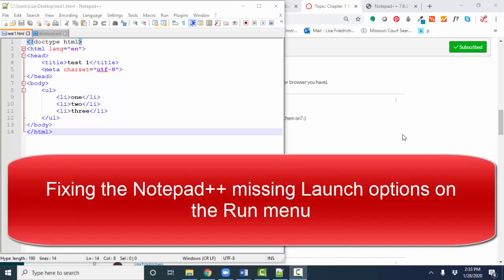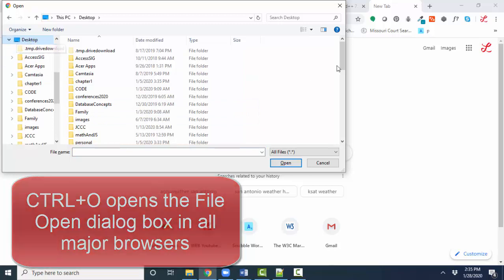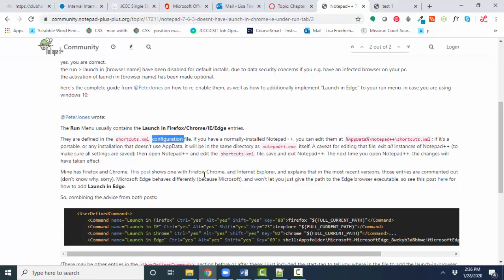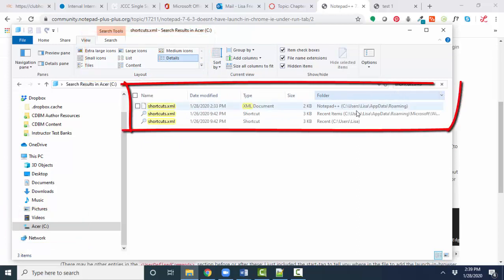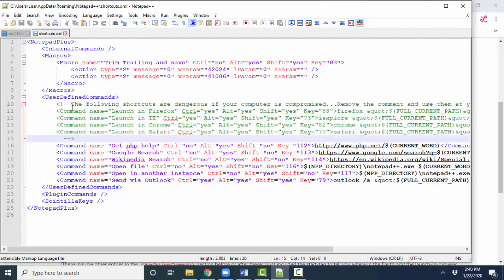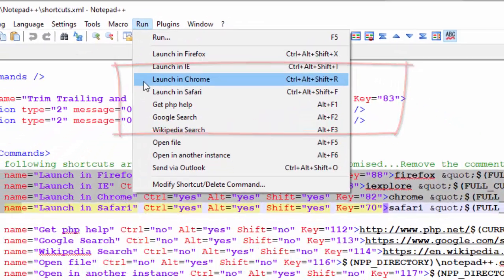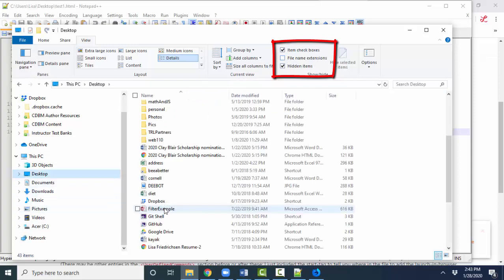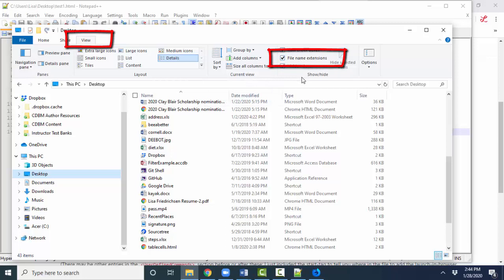Fixing the missing Launch menu options on the Run menu in Notepad++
The Run menu in Notepad++ allows you to open an HTML file quickly in a browser using the "Launch" options such as Launch in Firefox, Launch in IE, Launch in Chrome, and Launch in Safari,
In some versions of Notepad++, the Launch menu options such as are not shown.  This video will show you how to fix that issue by directly opening an HTML file in a browser or by modifying the shortcuts.xml file to restore the Launch menu options in Notepad++.
Thank you for viewing!  Happy Coding!